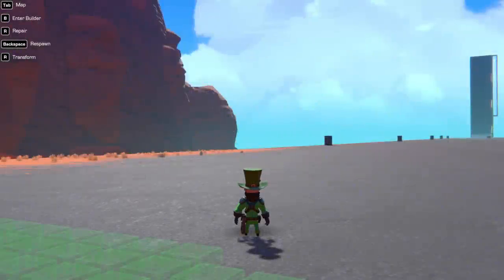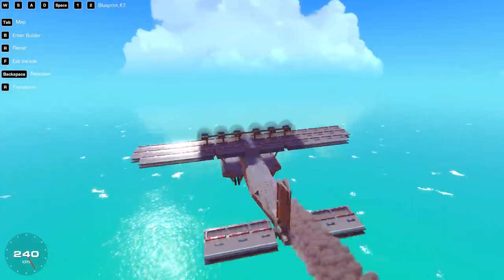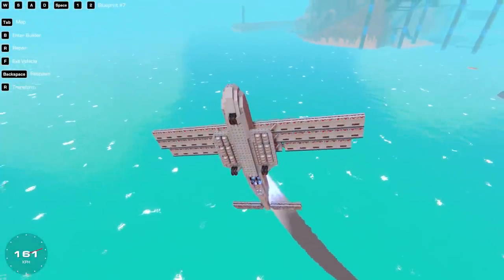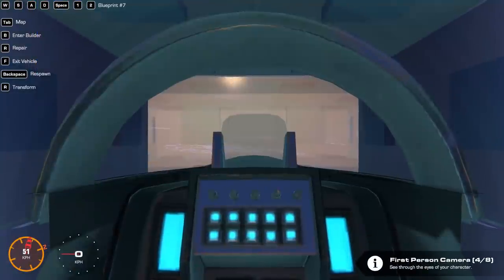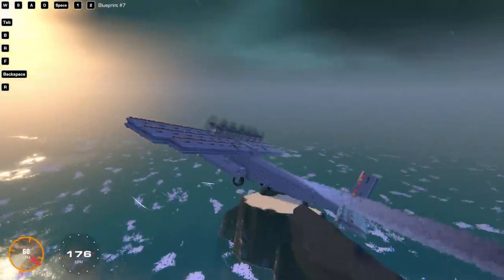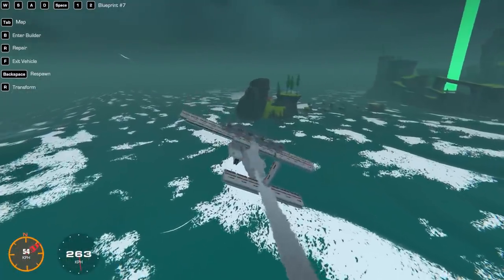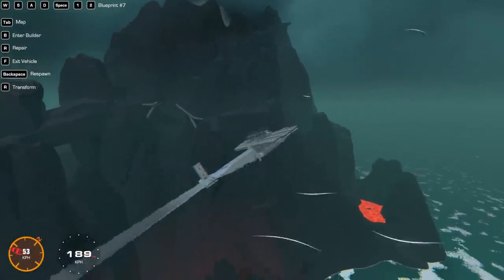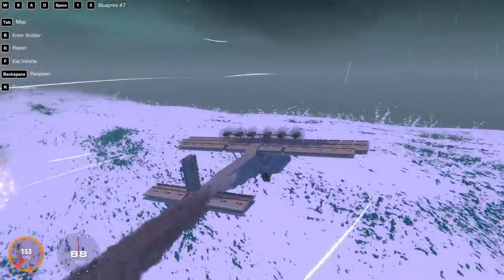This Amphibious Plane Actually Existed and it was RIDICULOUS!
Hey everyone back with Trailmakers! Today we are looking at the first amphibious plane I've built in the game, the Dornier Do X. This plane was a giant flying passenger boat that apparently was a legitimate thing although probably not for very long. This plane had 12 massive propeller engines to get it moving so I figured it was just ridiculous enough to try building in Trailmakers!